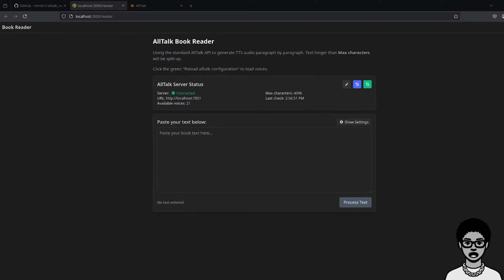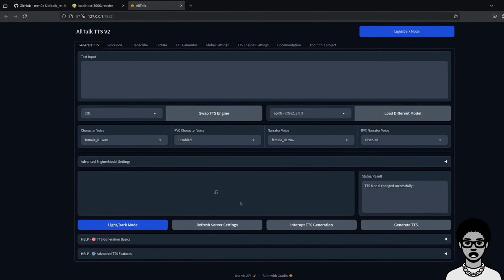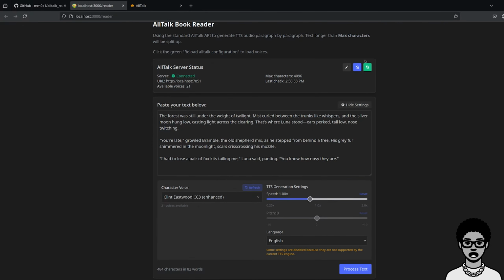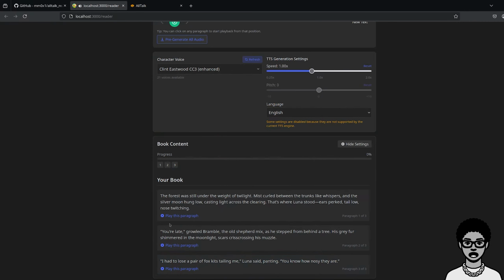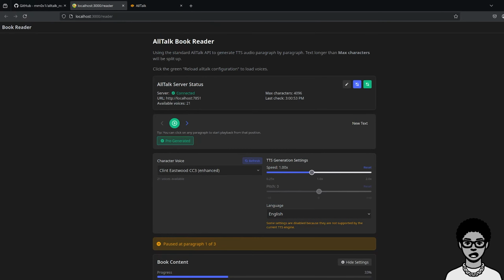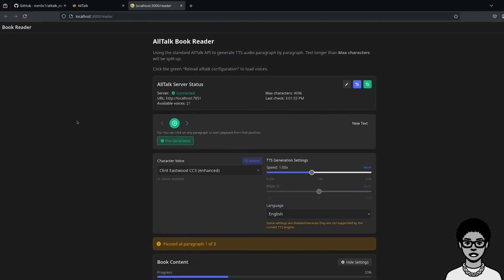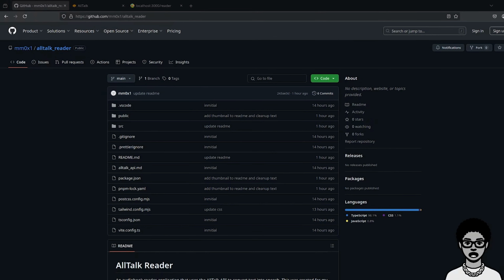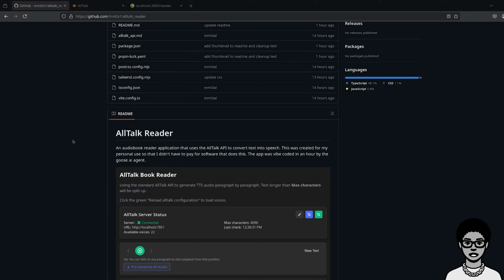I Made An App So AI Reads Fanfiction To You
▼Follow Meteor▼
►BLUESKY - / meteorspeaks.bsky.social